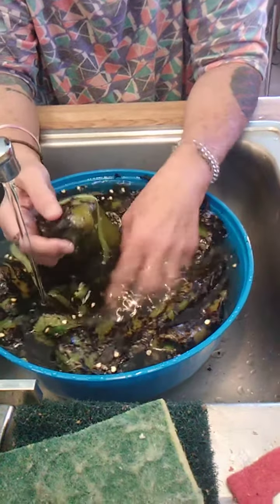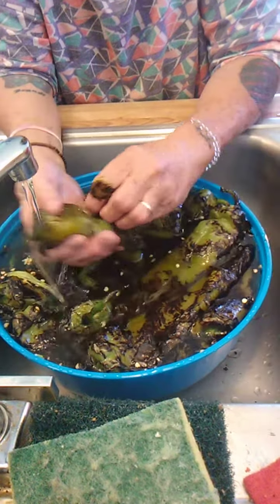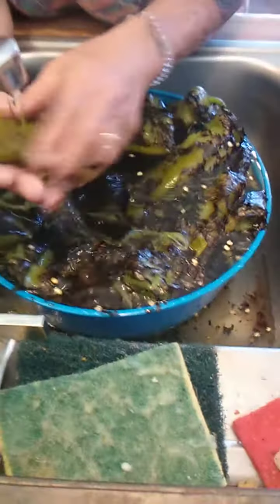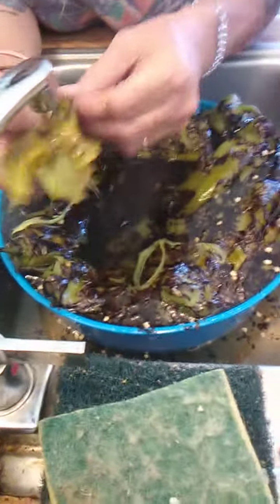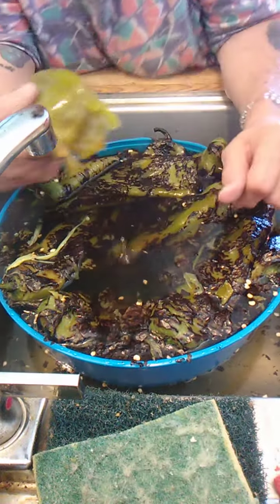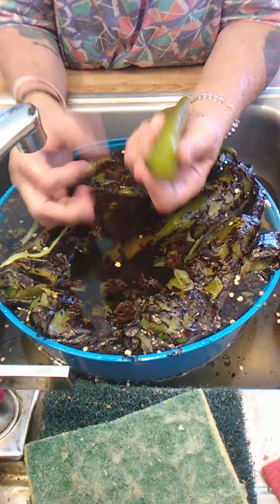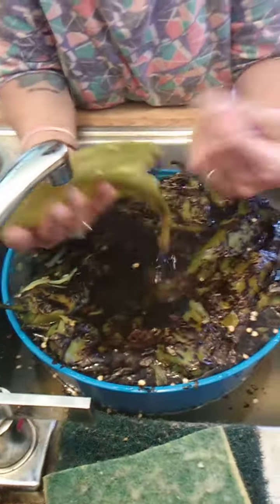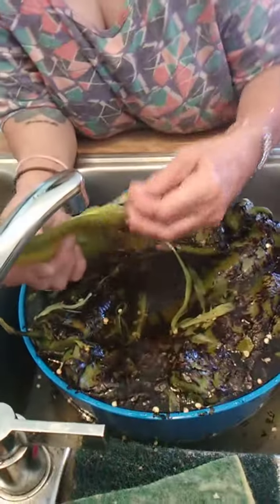Cleaning green chillies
Just showing you how to clean green chiles the right way